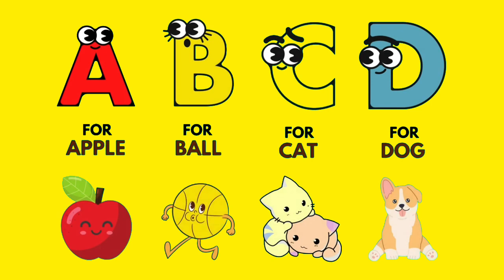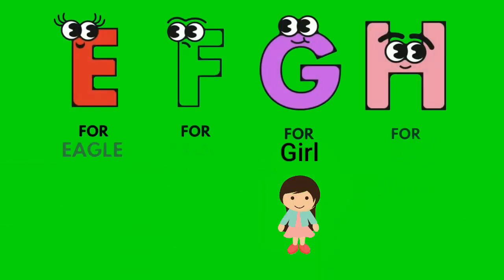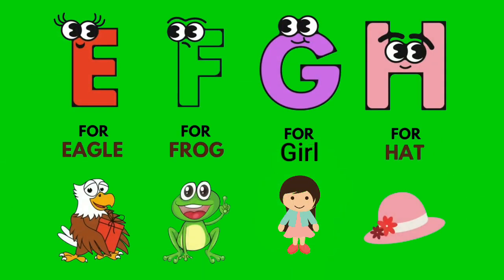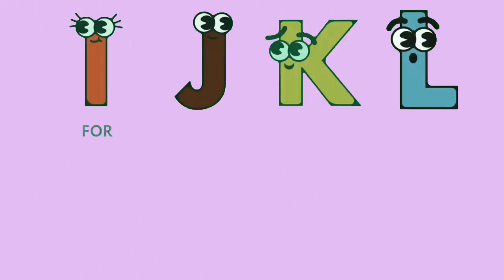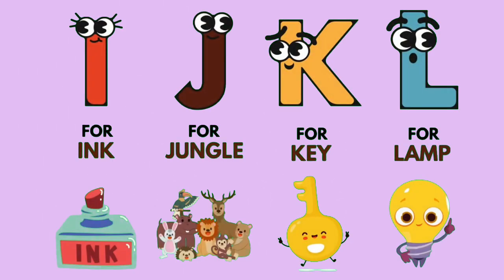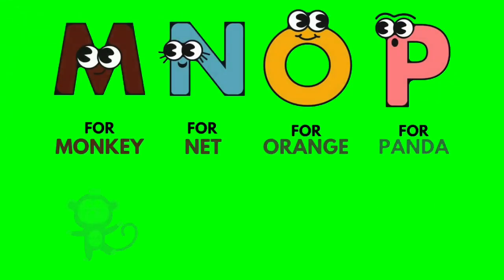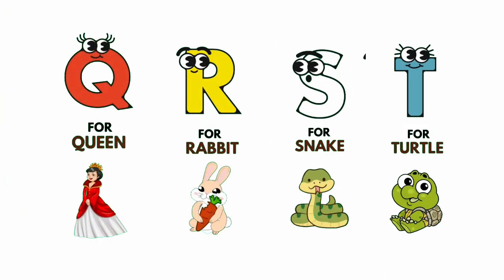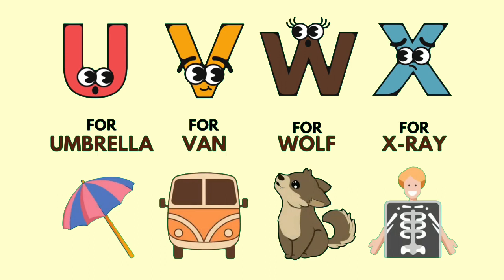Learning ABCD | Animation ABCD| Learning Alphabet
A B C D | ALPHABET | A to z  | abcd | Letters | a b c d e f g H I J K L M N O P Q R S T U V X Y z

Learning the ABCD's is one of the first and most important things#kids learn when they start school The alphabet is made up of 26 letters , each with its own unique sound and shape

alphabet are The building blocks of language,and it's essential for kids to learn them to be able to read and write learning the alphabet can be fun and exciting for kids when it is taught in a way that they can easily understand and relate to